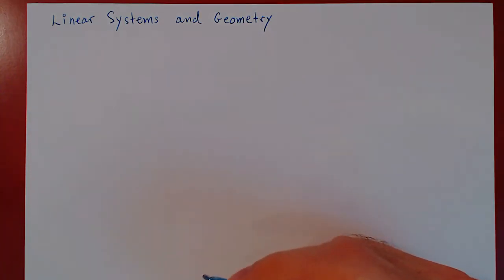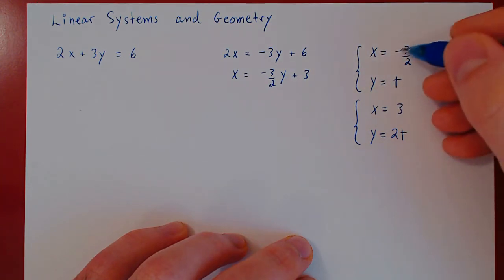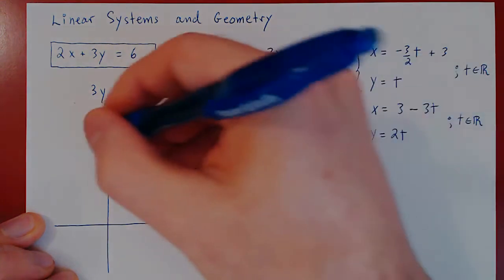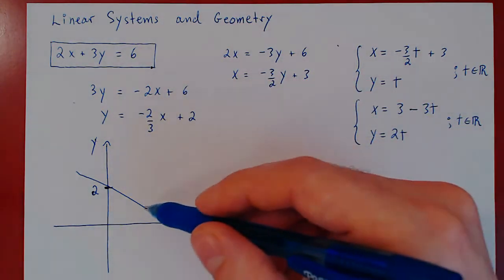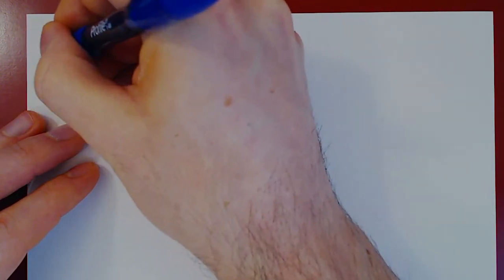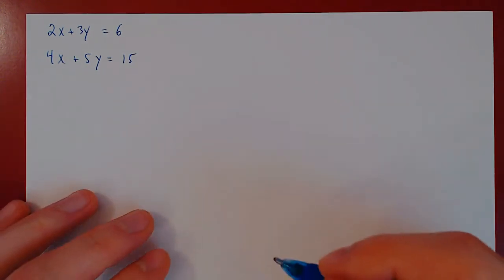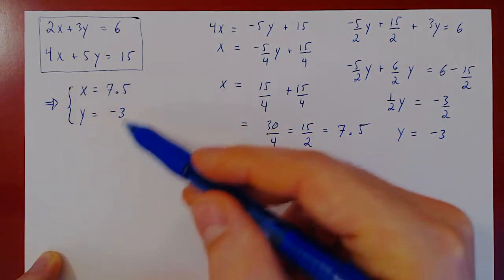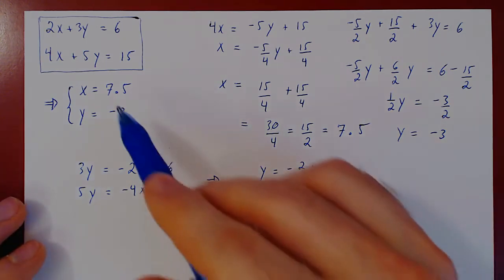Linear Systems and Geometry